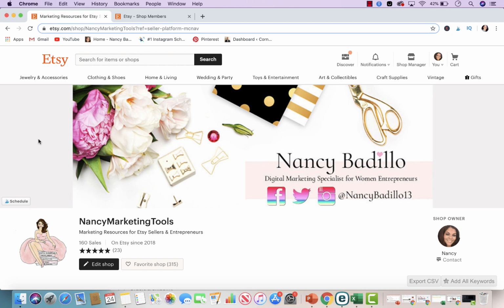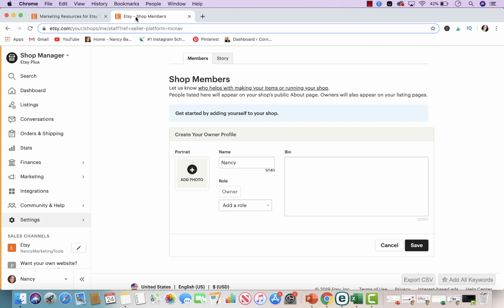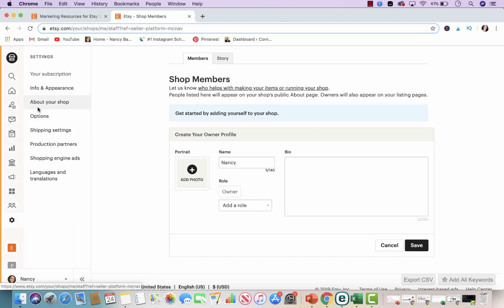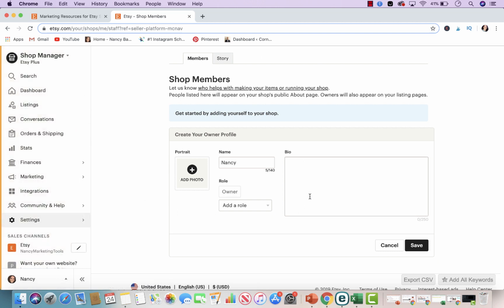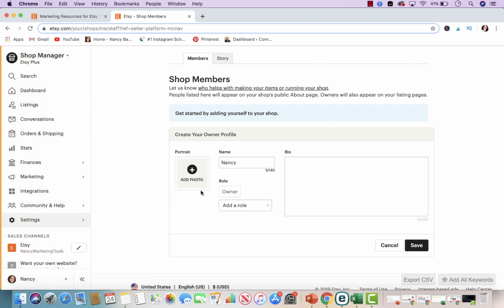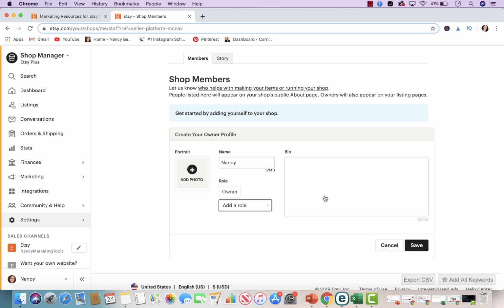How To Add Shop Members On Etsy - Etsy Beginners Guide | Nancy Badillo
🔔YouTube Channels 🔔